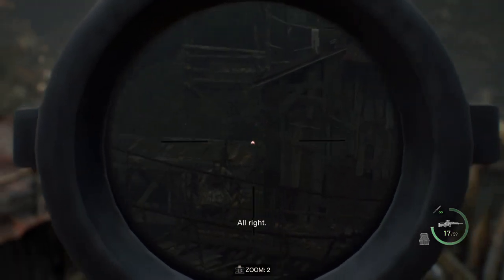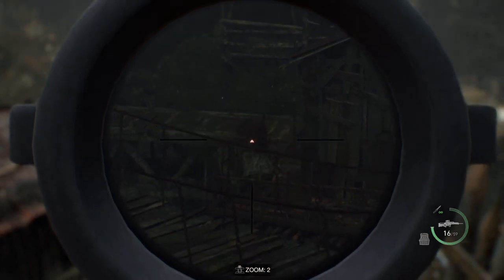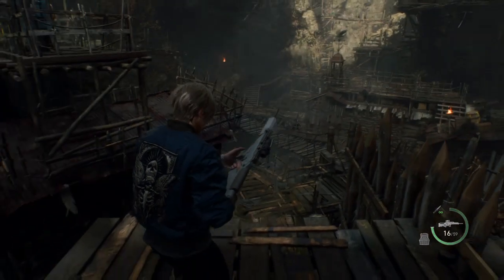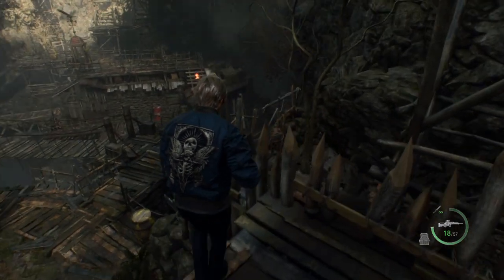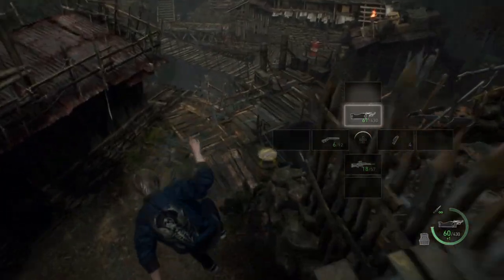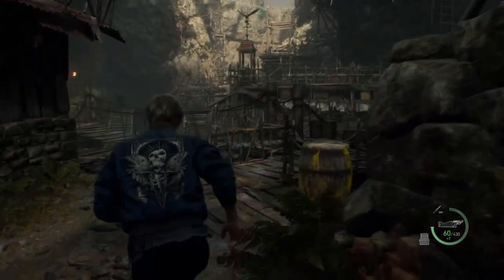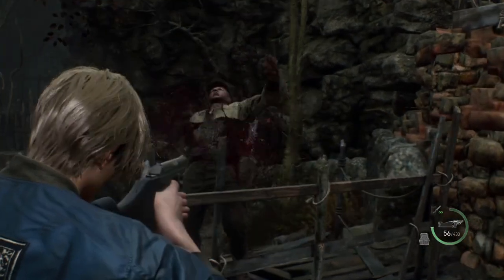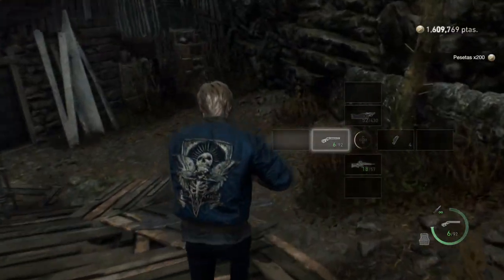Resident Evil 4 Remake PS4 - Testing out Matilda and Skull Shaker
I absolutely love the Skull Shaker lol. Such a cool looking shotgun and that exclusive upgrade is lit. Matilda is still cool, despite the nerfs. Testing out these guns on Professional Difficulty.